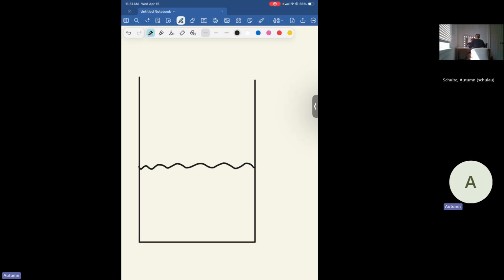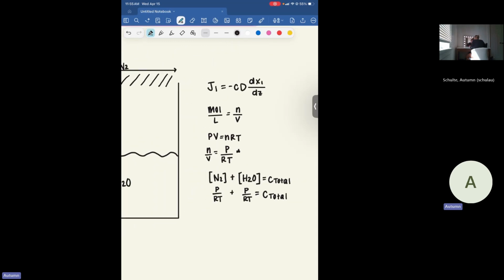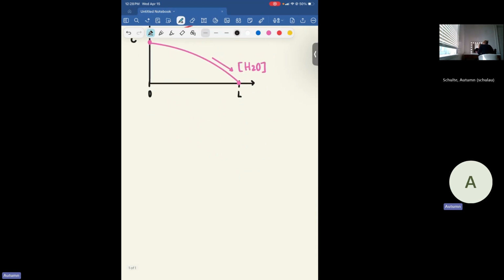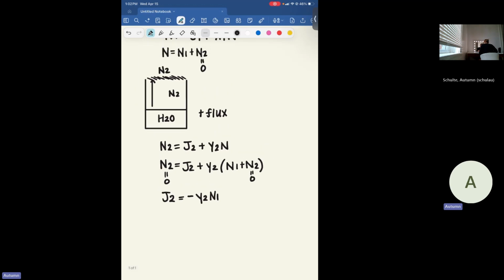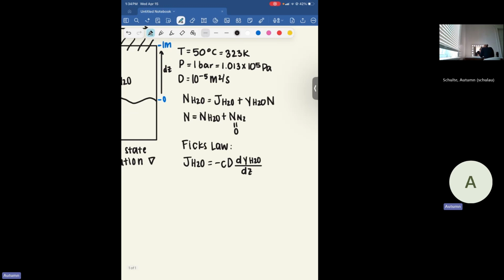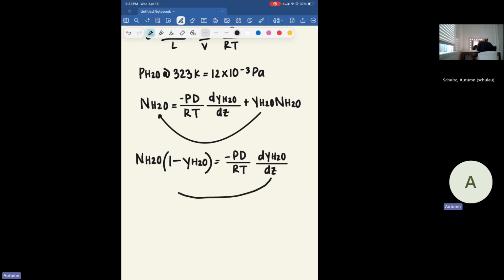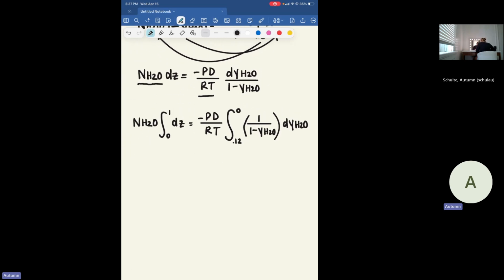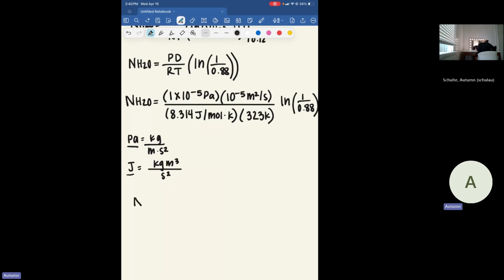Homework 3 Part C